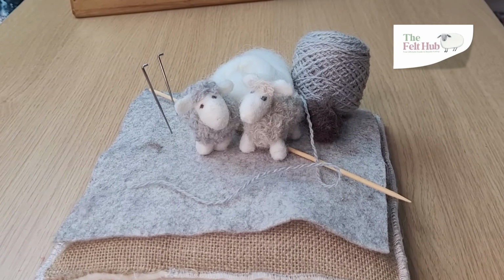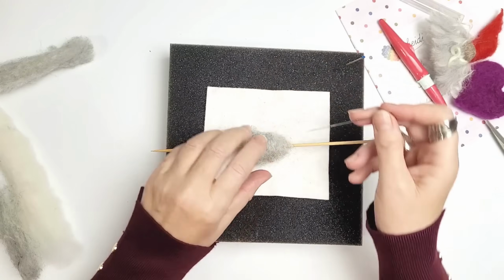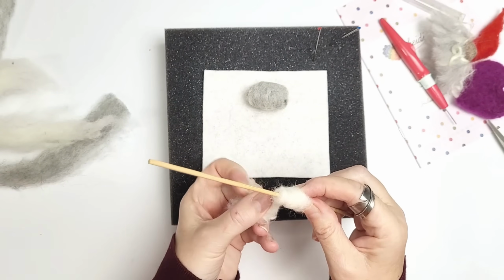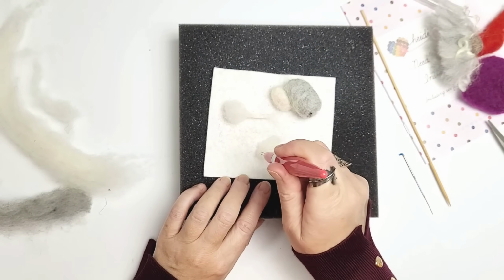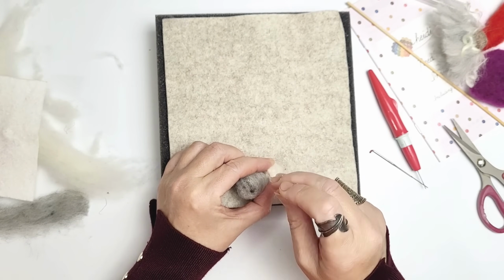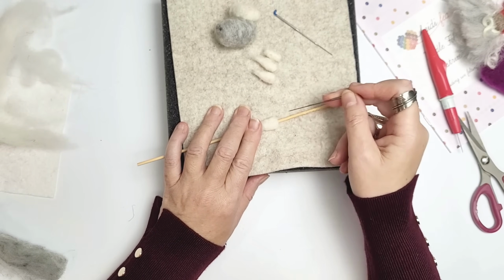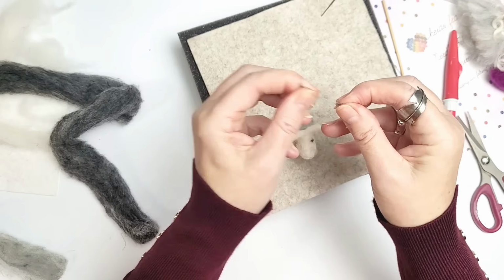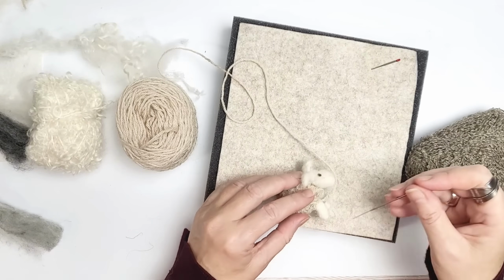Needle Felted Sheep for Beginners (Simple 40-Minute Tutorial)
Easy needle Felted Sheep
⭐Download The Free Needle Felting Starter Toolkit - The best needle felting freebie to get you started with confidence!

In this beginner-friendly project, you’ll learn the absolute basics of needle felting while making a pint-sized sheep in around 40 minutes. Nothing complicated, just simple steps that help you understand how wool behaves and how to shape it with confidence.

⏱️ Make Time: 40 Minutes
⭐ Skill Level: Easy (Beginner)

• 3g wool top or carded wool for the body
• 3g white wool for the head and legs
• A pinch of dark wool for the face
• 38 gauge needle (all rounder)
• 40 gauge needle (for tidying details)
• Felting mat
• Finger guards (optional)
• Wooden BBQ skewer